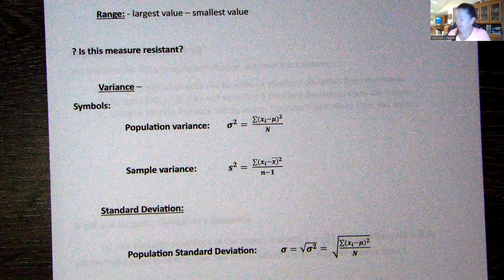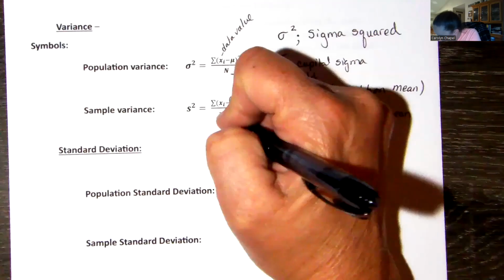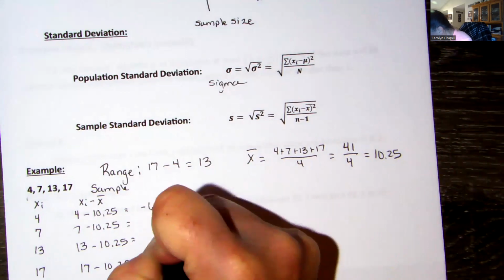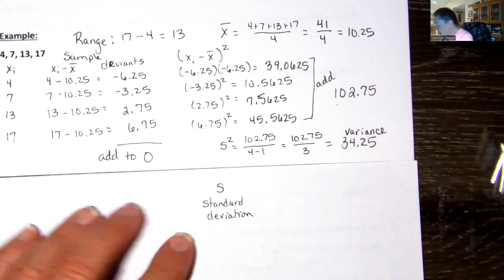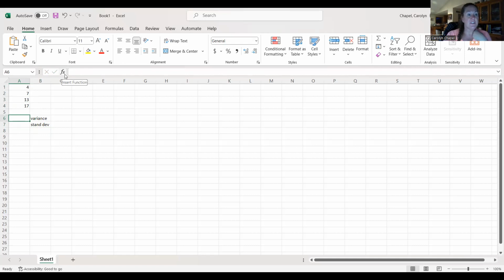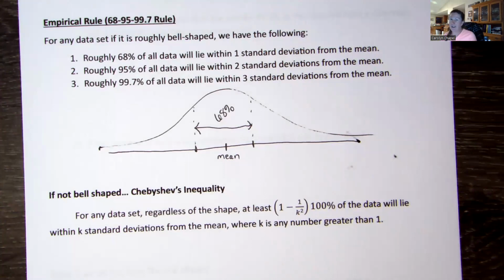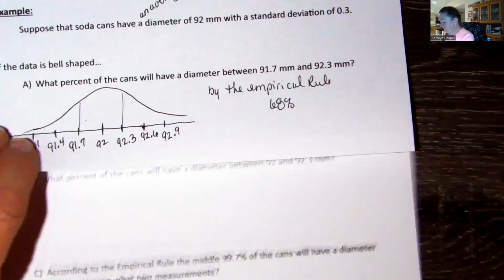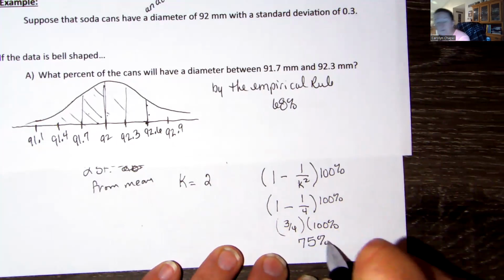Basic Stats - Chapter 3 - Section 3.2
This video discusses measures of spread: the range, variance and standard deviation. We then move into the empirical rule and Chebyshev's Inequality